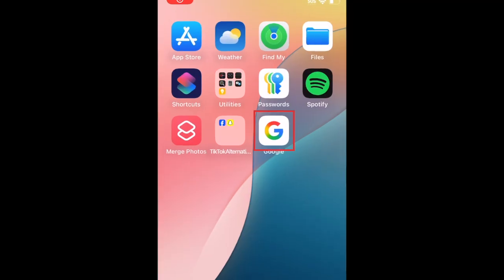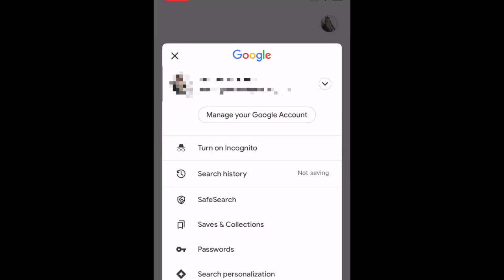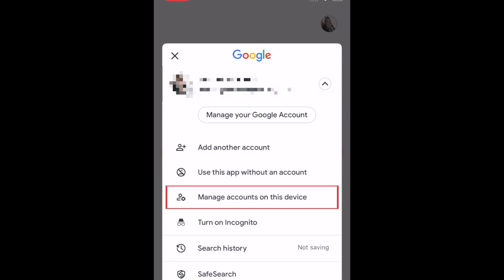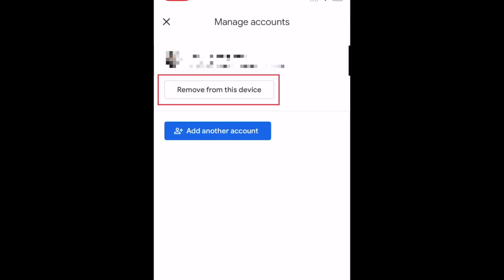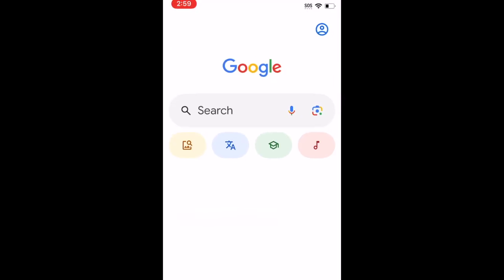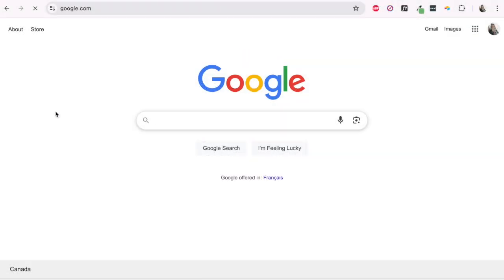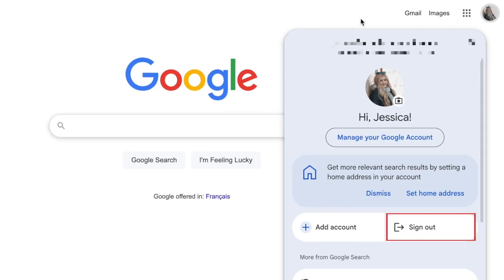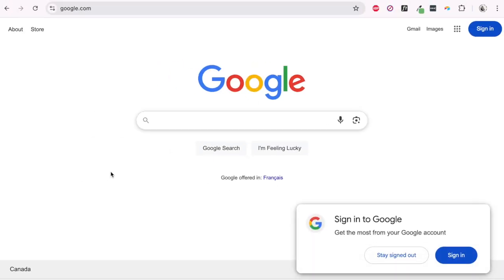How to Log Out of Google Account in 2026 (Full Guide)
Need to log out of your Google account but not sure how? Watch this video to learn how to sign out of Google on the mobile app & desktop site.

To sign out of Google on the mobile app, open Google on your smartphone or tablet. Tap your profile icon in the top right corner. Tap the downward arrow icon. Then tap Manage Accounts on this Device. Tap Remove from This Device under the Google account you want to log out of. You’ll then be signed out of your Google account across all Google apps on your smartphone or tablet.

To log out of Google on the desktop site, open your browser and go to Google.com. Click your profile icon in the top right corner. Then select Sign Out. You’ll then be logged out of the Google website and all other Google services on this device.